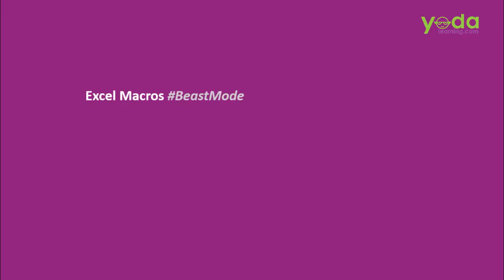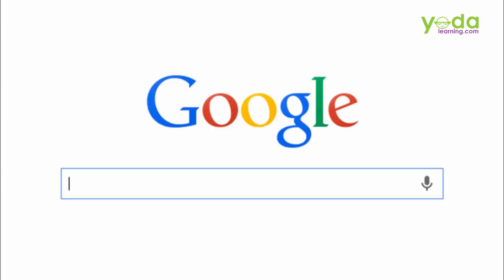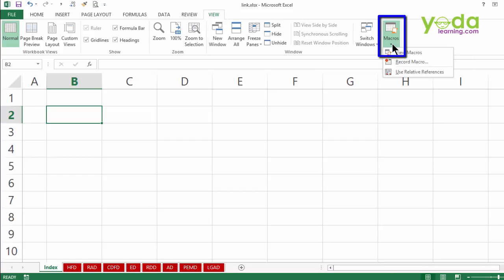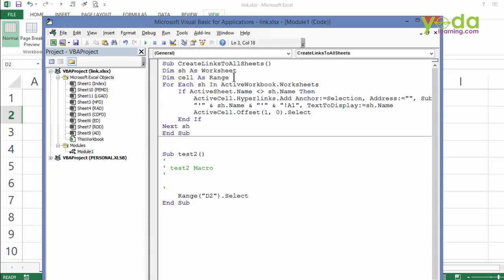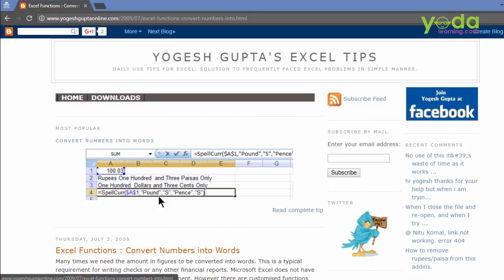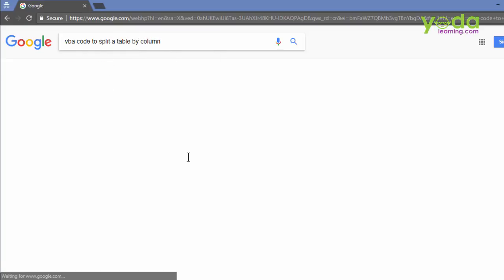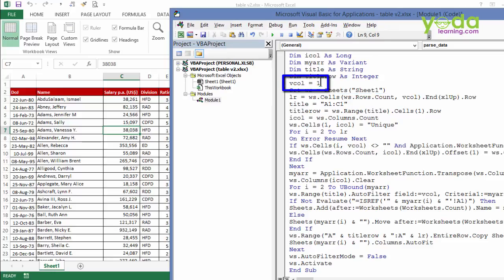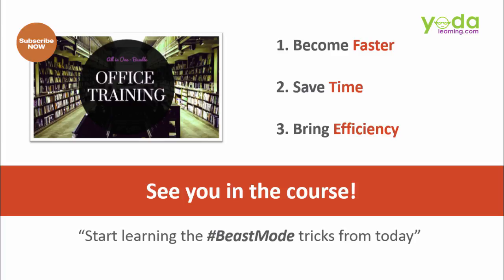Excel VBA Tips and Trick | Most Powerful Function in Excel VBA | Excel VBA Tutorial | For Beginners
In this video, we will learn about Excel VBA Tips and Tricks 2020.
VBA empowers you to mechanize different exercises in Excel like creating reports, planning outlines and charts, doing figurings, and so much more.

- Record Macro
- Searching Google for codes
- Write Codes
- End Sub
- End Function
- VBA code to
- Worksheet